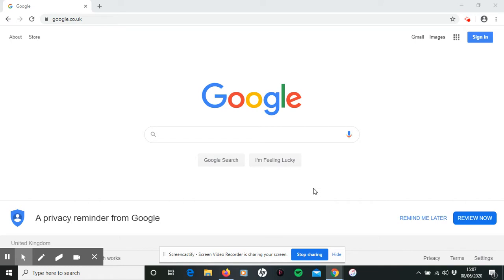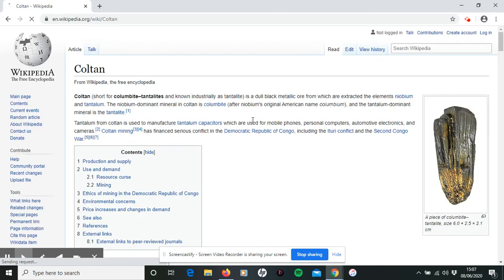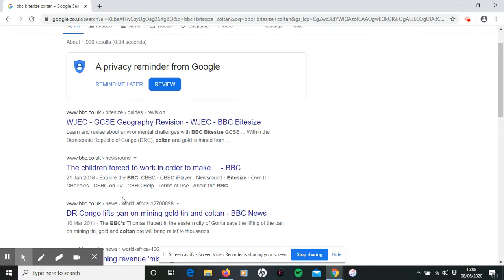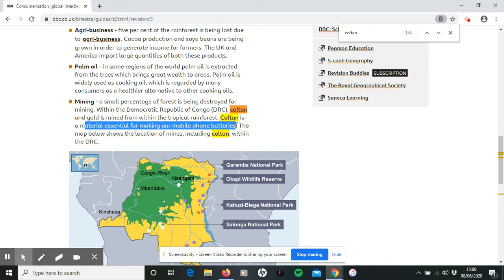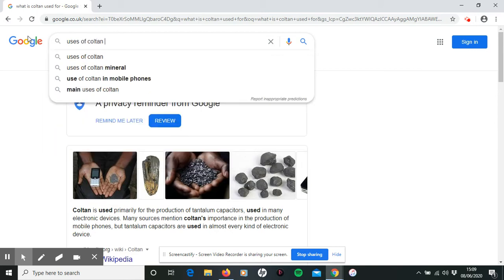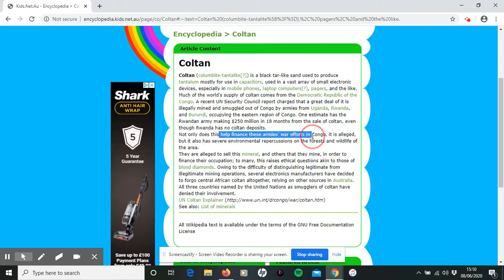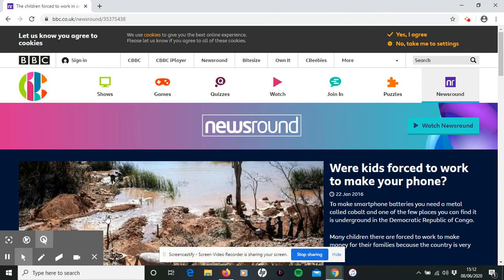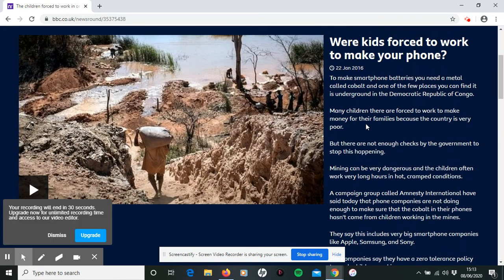Year 7 Geography Research Top Tips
5 top tips from Mrs Emery to support you when searching online – particularly useful for the Year 7 Geography research task into Coltan.